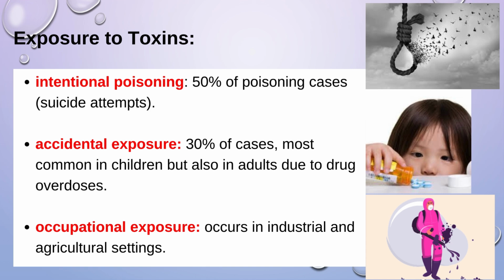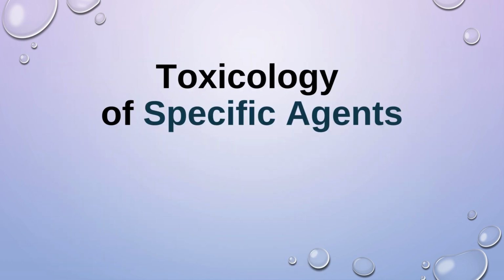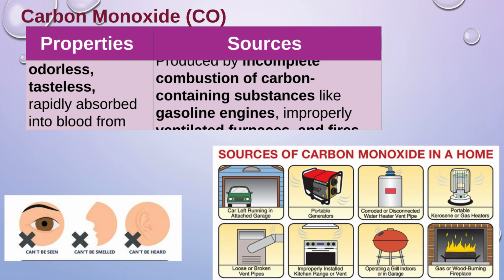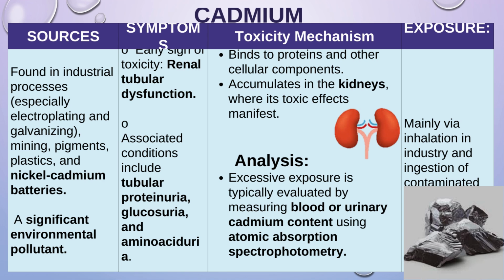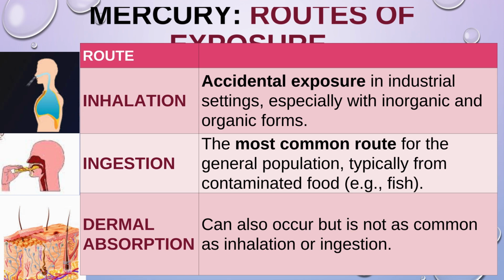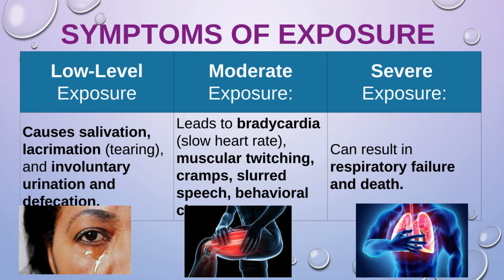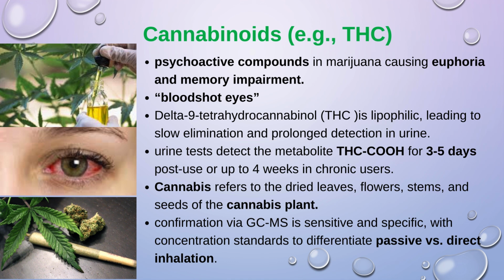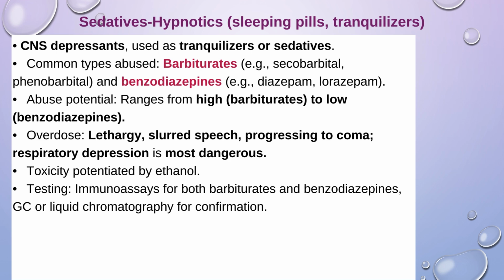CC2 lect TOXICOLOGY DRUGS OF ABUSE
Toxicology and Drugs of Abuse